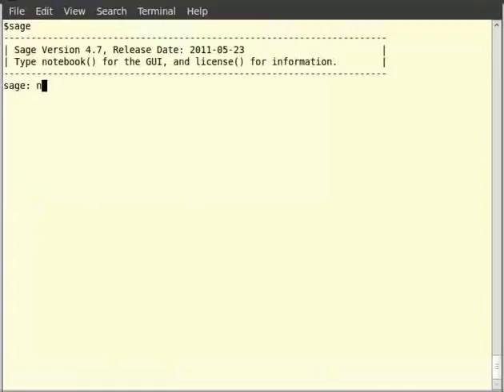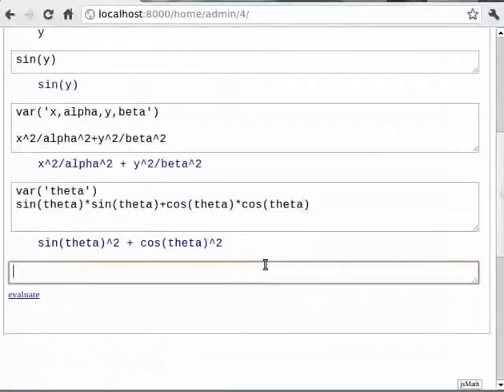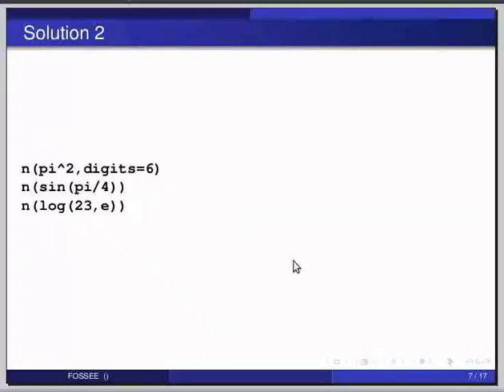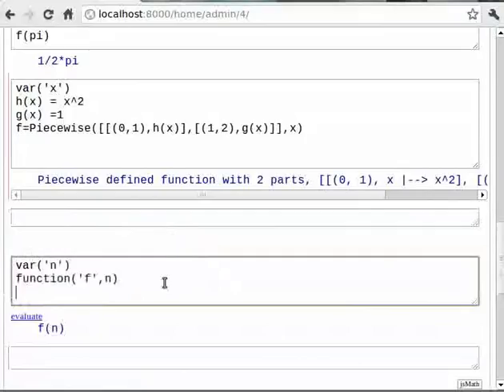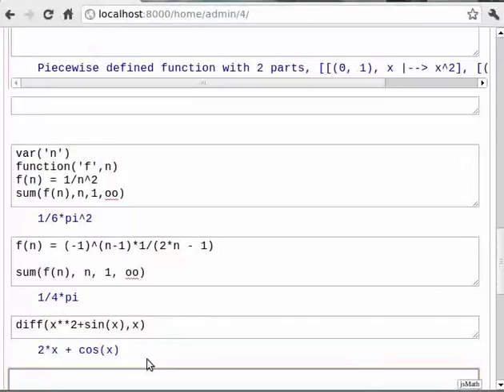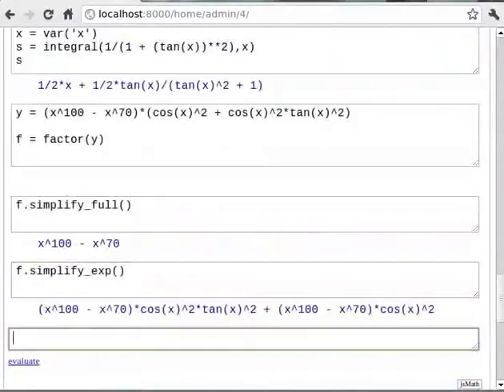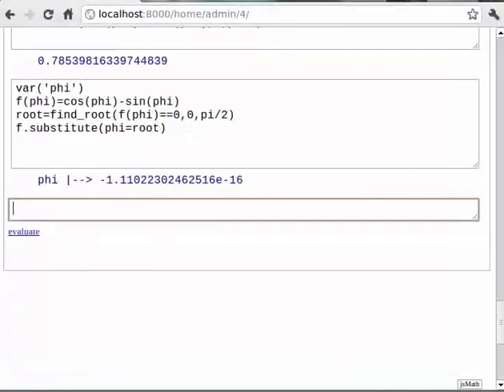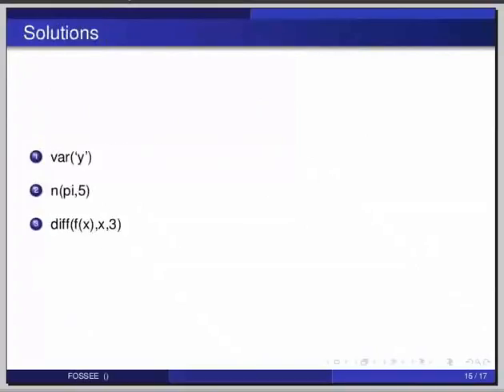PYTHON TUTORIAL 11